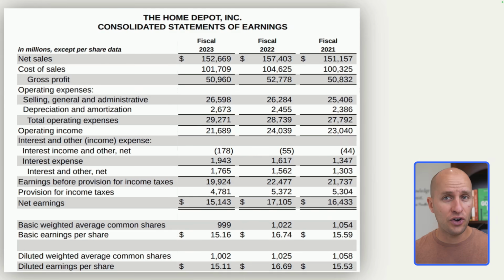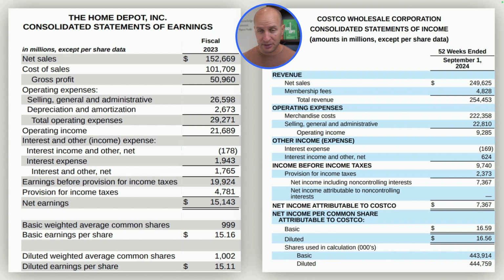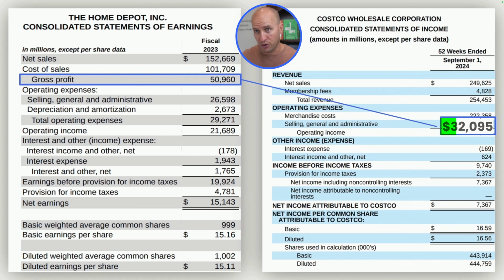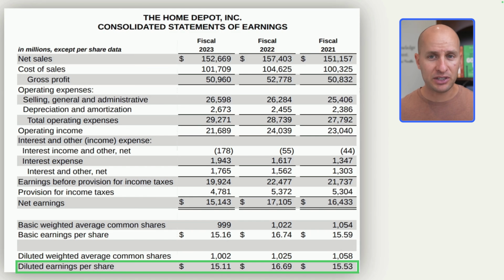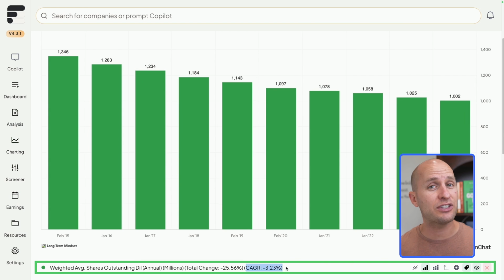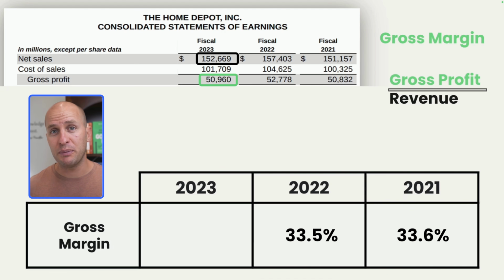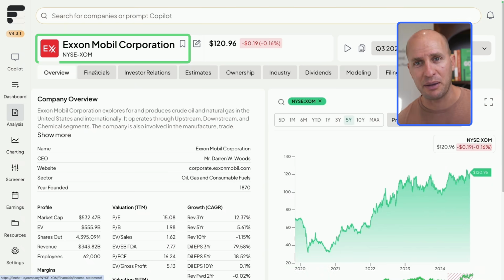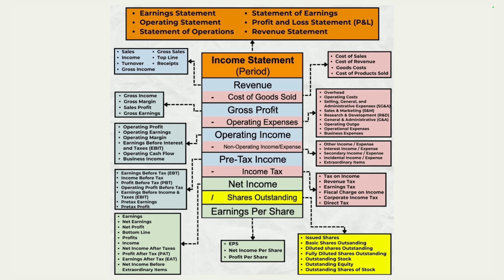Reading An Income Statement IS EASY When You Know THIS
▼FREE Accounting Infographic eBook:▼

0:00 Intro
0:30 Income Statement Layout
1:46 Home Depot vs Costco
4:14 Key Numbers
7:48 Trick to analyze fast